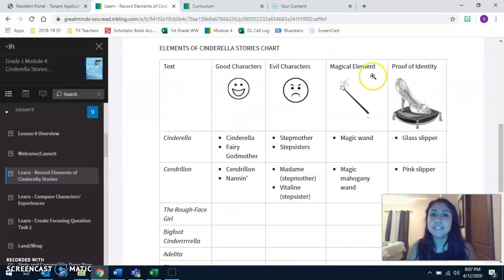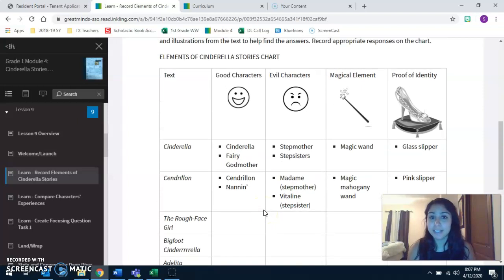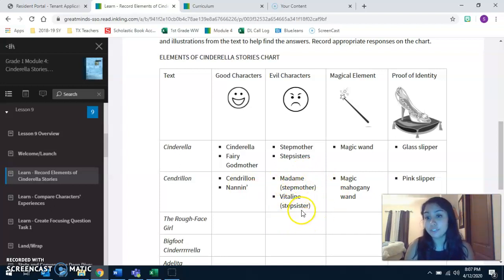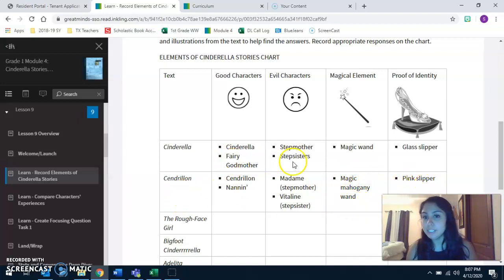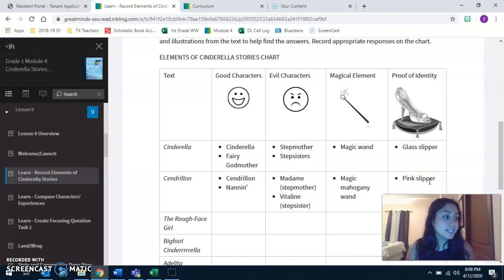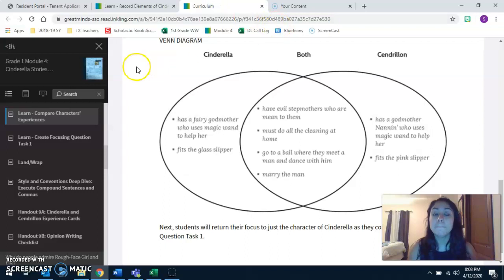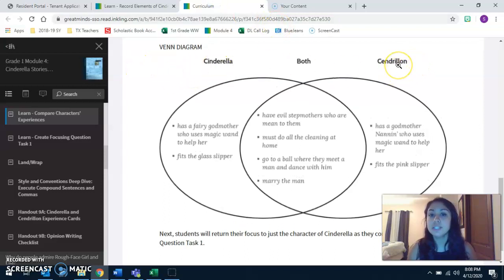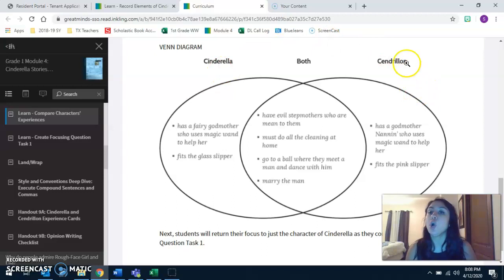Wit and Wisdom 4/13